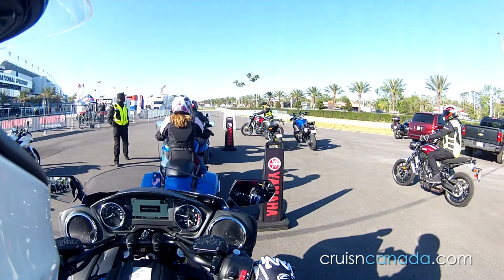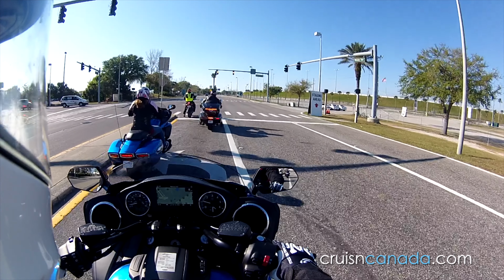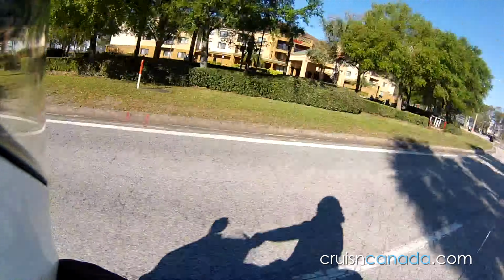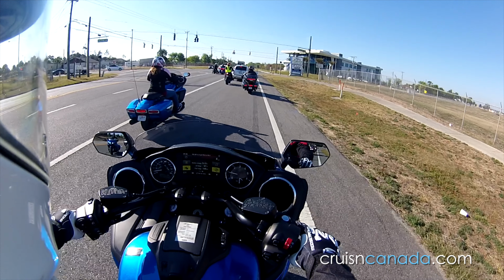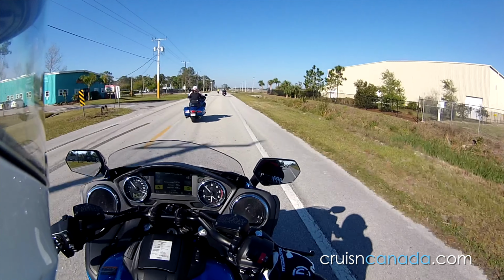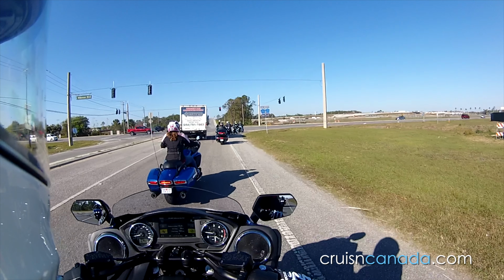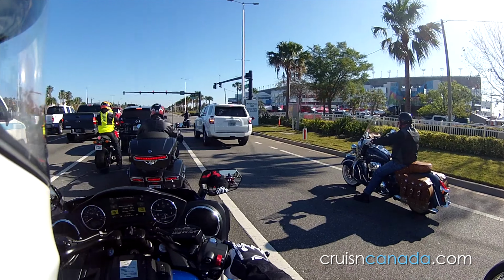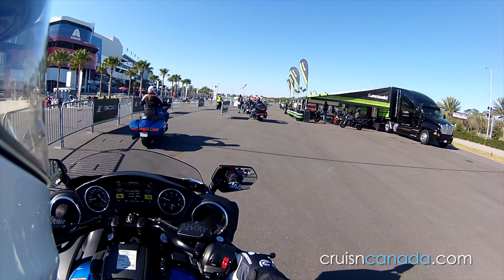Yamaha Star Eluder Demo Ride 2018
We get to take the Yamaha Star Eluder Motorcycle out for a test ride while at Daytona Bike week at the Daytona International Speedway.  Great day for a test ride!  Weather was perfect, the roads were clear.  see what we think of the new Yamaha Star Eluder!

Camera & Camera Lens I Use:
Tamron 17-50mm
Canon EOS T2i
Canon 18-55mm

Camera Gear

Amazon.com
My Main Camera - Canon EOS 7D (link to updated version)
My Backup Camera - Canon T2i (link to updated version)
The Lens - Tamron 17-50 f2.8
My Second Lens - 50mm f1.8